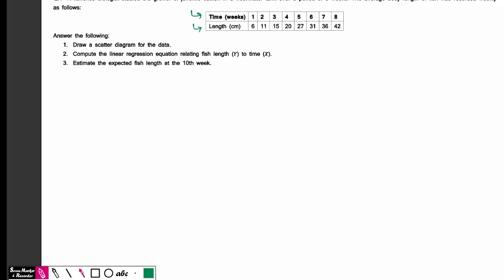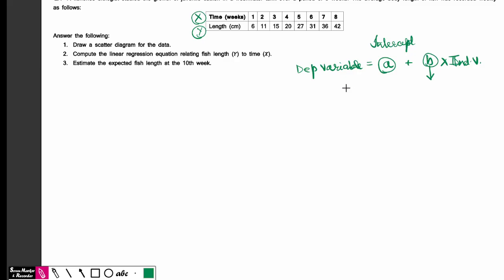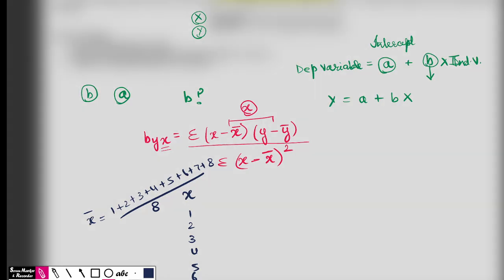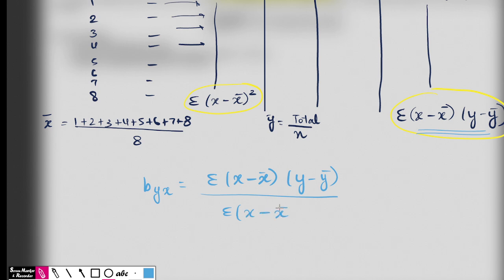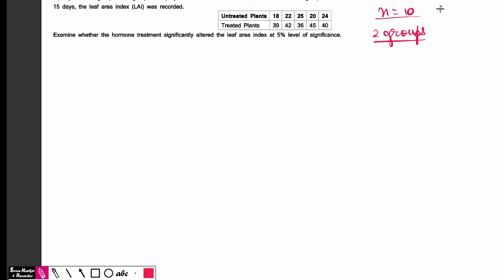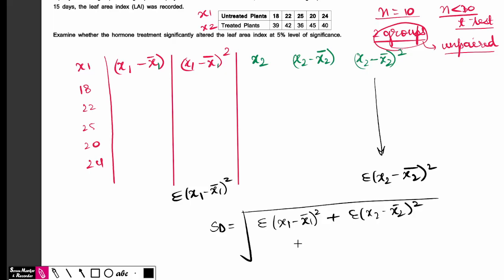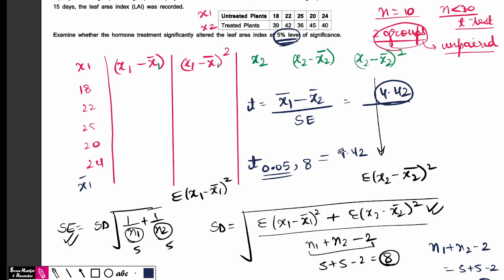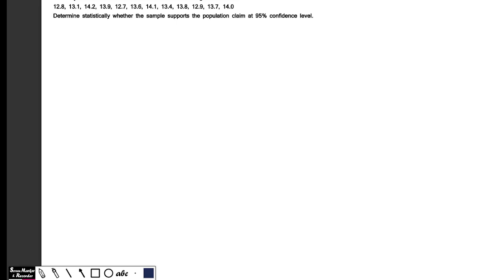Biostats practice session 01